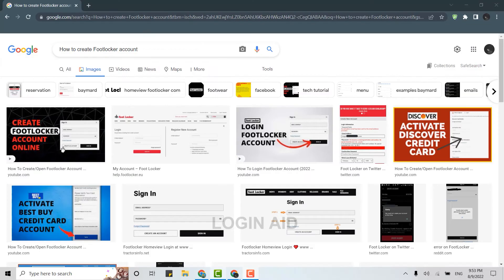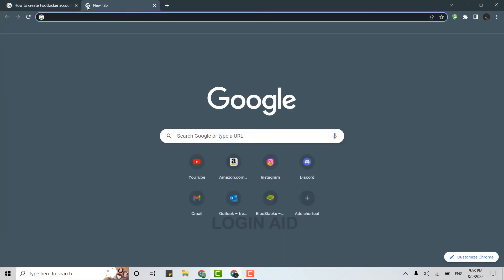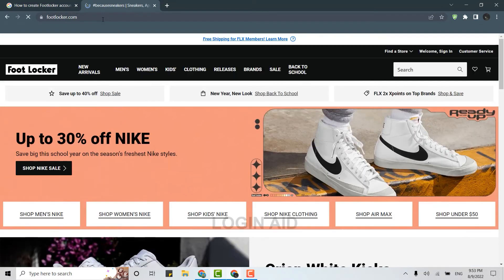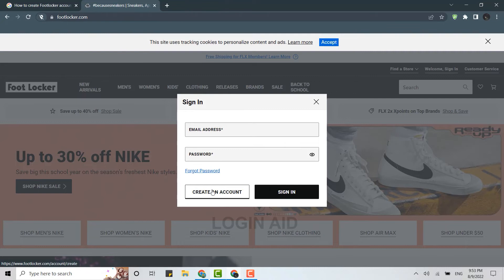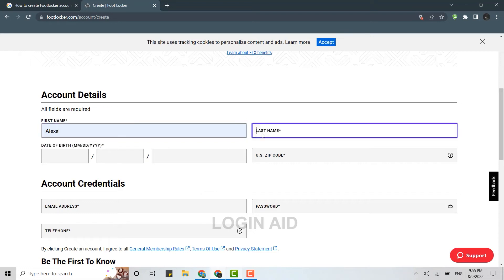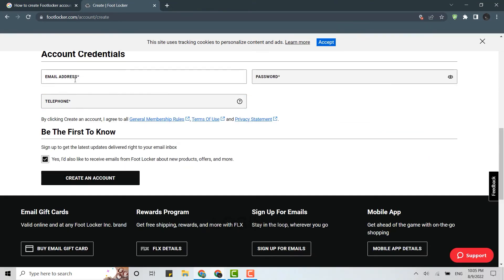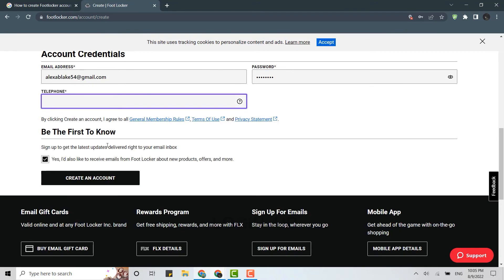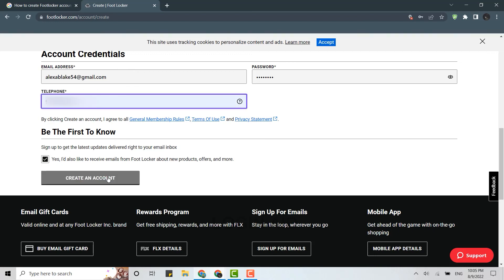Create Foot Locker Account 2022 | FootLocker.com Account Registration Guide | Foot Locker Sign Up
These are the steps to Create a Foot Locker Account:
Step 1 = Open a browser on your PC and open a new tab.
Step 2 = Search FootLocker.com and tap on the Welcome, Sign in option on the right side of the screen.
Step 3 = Tap on create an account option and enter your First and Last name.
Step 4 = Enter your date of birth and type in U.S. Zip Code.
Step 6 = Then, tap on the check box and tap on Create an Account.